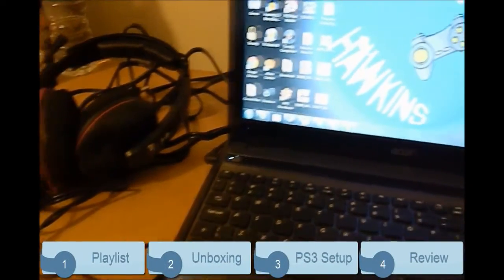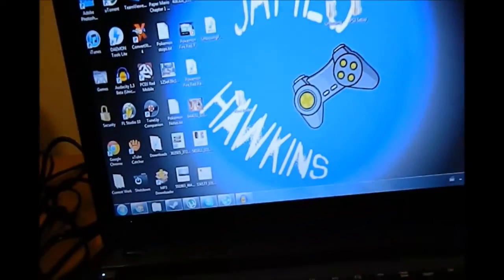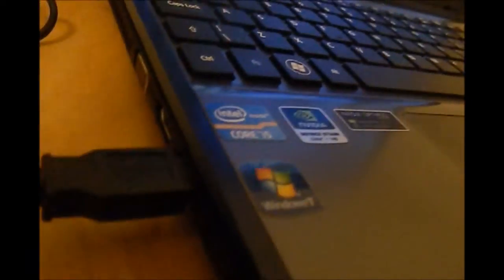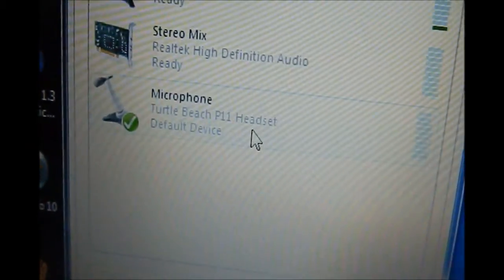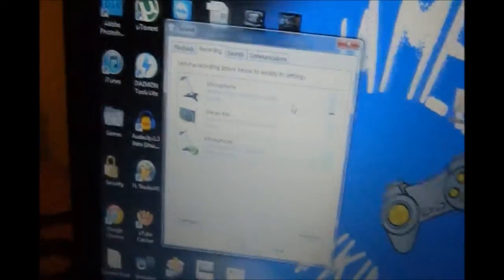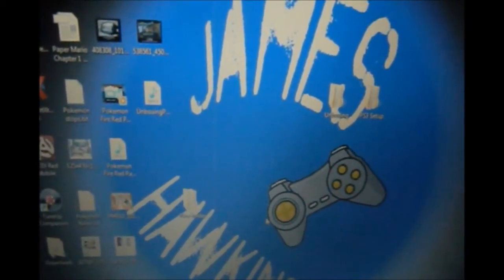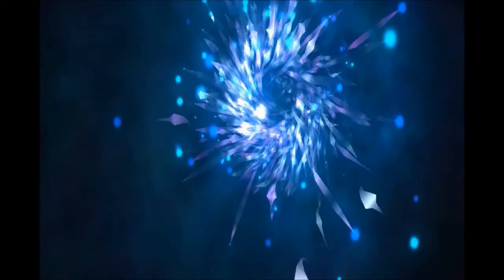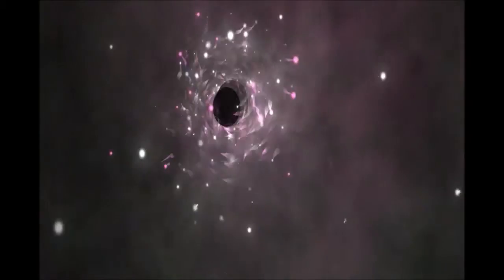Turtle Beach P11 Gaming Headset PC Setup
This is a short and simple tutorial about how to set up the Turtle Beach P11 Gaming Headset to be a PC or Mac Headset. I also give you a sample of the mics audio quality at the end of the video!